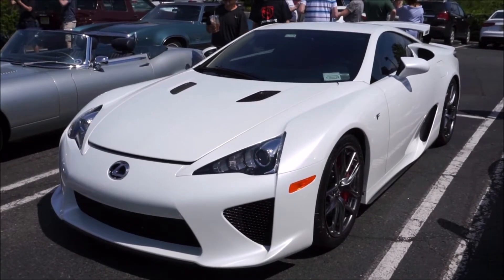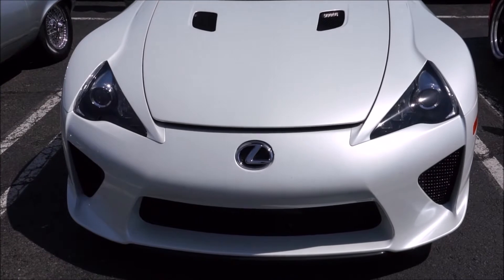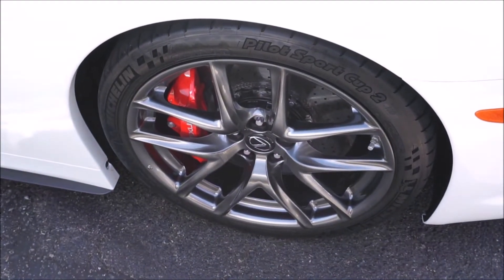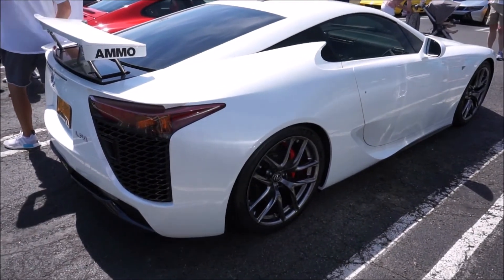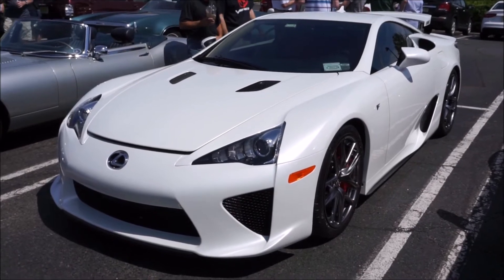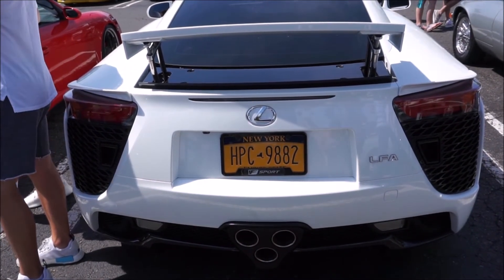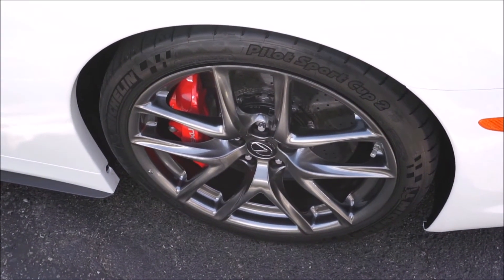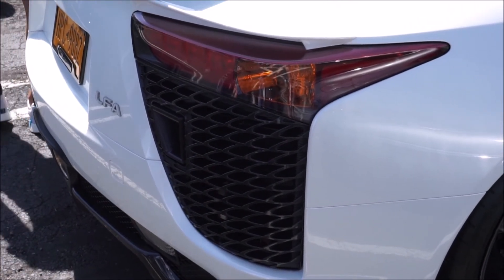Lexus LFA - Everything You Need to Know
Glenn tells us about the Lexus LFA